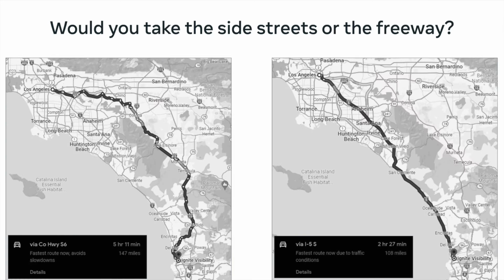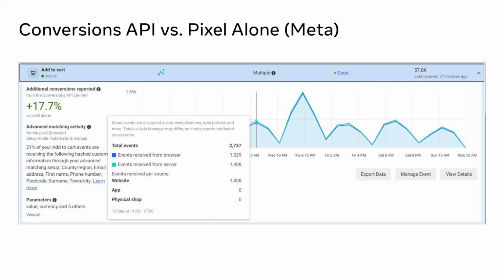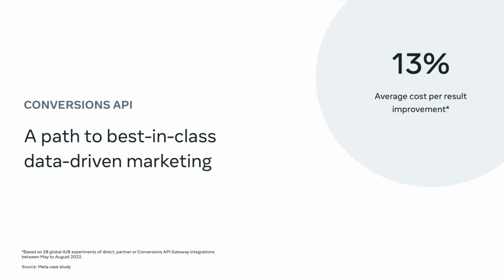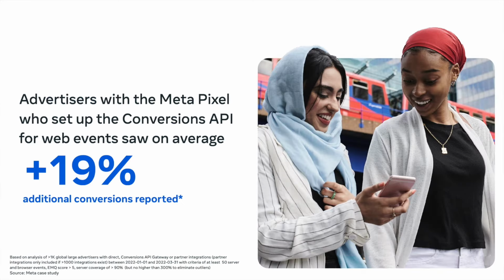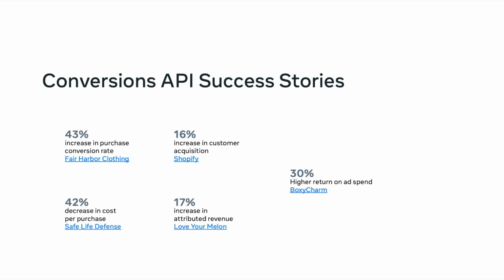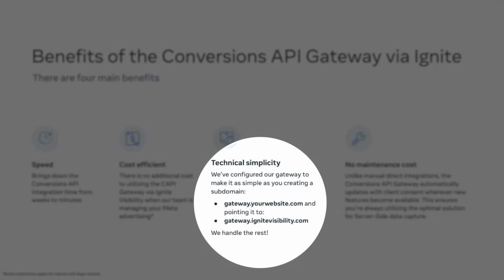Meta Presents New Conversion Tracking with Ignite Visibility (Facebook Conversions API - CAPI)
In this webinar, Meghan Parsons, SVP of Paid Media at Ignite Visibility, is joined by Rohith Bhatia from Meta, and both Simon Poulton and Javier Rodriguez from Ignite. The panel will discuss: what Facebook CAPI is, how it works, why it's important and more.

(00:15) What is Facebook Conversions API?
Facebook Conversions API or CAPI allows advertisers to share data directly from their server, website platform, and CRM with their Ads Manager. This is the newest solution in data preservation, helping us capture data that has been lost due to recent privacy and tracking updates with software like iOS14.

(05:12) Some Browsers Have Already Disabled 3rd Party Cookies
Some browsers have already eliminated the use of third-party cookies, resulting in signal loss.
The reality of signal loss leaves us with things like connectivity issues, loading errors, and ad blockers are all hindering campaign performance today, as well as the ability to track and attribute conversions.
We're not just focused on preserving data outputs, but on paying close attention to algorithmic optimization. We want to feed the algorithm the correct data, to make sure we're reaching the right customer.

(08:22) The Future of Data Capture
The Conversions API is the ability to pass data through an alternative method. Data can no longer pass through a pixel installed on your website through a browser, due to blocked signals from new privacy restrictions. Without these signals, we have to find an alternative route to send data, which is through the Server-Side within the Conversions API.

(10:30) Looking at Conversions API vs Meta Pixel By Itself
Once the Conversions API has been implemented, you're able to see all the events that are received from both the browser AND server-side. By using the Conversions API, we're able to feed the algorithm with the events that are available from both sides, properly training the algorithm.

(12:56) Why Should You Implement the Conversions API?
- Clients with CAPI see a 13% better CPA
- Clients with CAPI see 19% more additional conversions reported

(14:01) CAPI = Bottom-Line Business Results
When you implement CAPI correctly and work with an agency that knows how to make the most of the platform, you'll start to see trends like:
- an increase in purchase conversion rates
- an increase in customer acquisition
- decrease in cost per purchase
- increase in attributed revenue
- a higher return on ad spend

(15:00) Benefits of Working With Ignite
1. Speed - Bring down the integration time to less than a day
2. Cost Efficient - No additional cost to use the CAPI Gateway when partnering with Ignite to manage Meta advertising
3. Technical Simplicity - All you have to do is create your own subdomain, where you're sending data to (so it can never be blocked)
4. No Maintenance Cost - CAPI Gateway will always update to ensure you're using the most optimal solution for data capture

CAPI has been a very technically robust solution, which has been out of the reach of most advertisers since it's so technical.
What's the key? The Gateway. Future-proof your digital marketing plan now.

(21:13) What is Event Match Quality?
Event match quality measures how effective the customer information parameters that are sent with your server event are in matching the same event on a Meta account.

(21:49) Required Event Parameters
1. Hashed Email
2. Client IP Address or Client User Agent
3. Hashed Phone Number
4. Facebook Login ID
5. Other Hashed Information
6. External ID
7. Browser ID

The benefits include speed, cost efficiency, technical simplicity, and no maintenance cost! Do you have more questions about CAPI? Event-match quality?

Ignite Visibility is a premier digital marketing company based in San Diego, CA. Have questions or want to work with us?